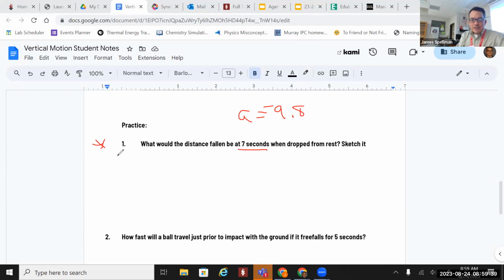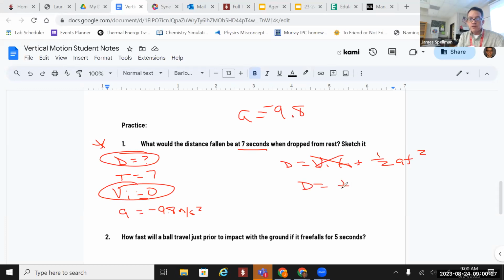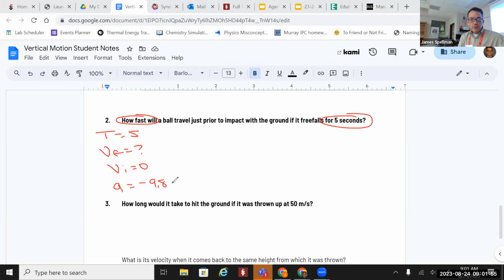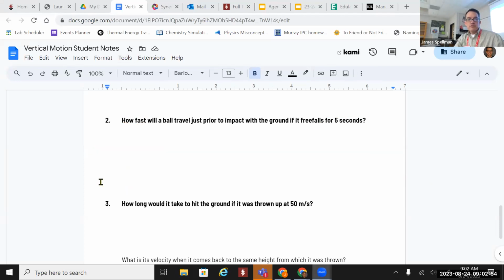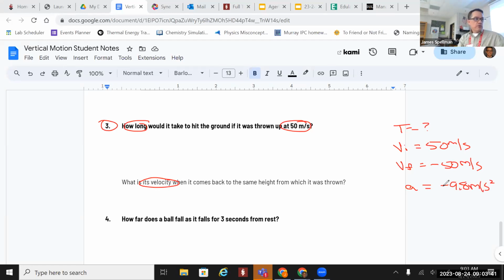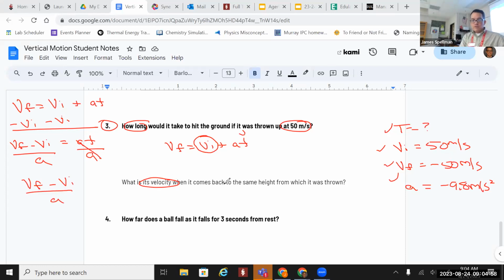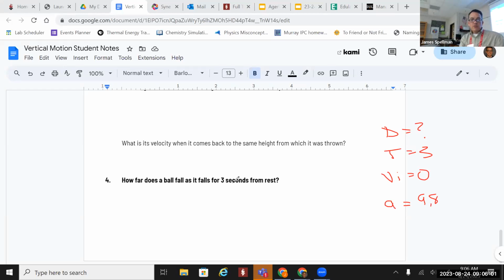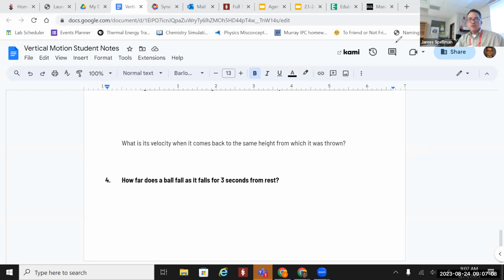Freefall problems from Notes